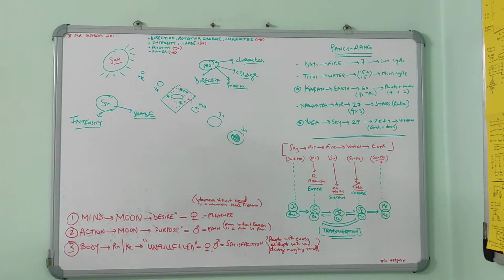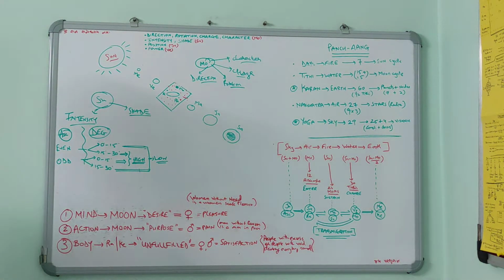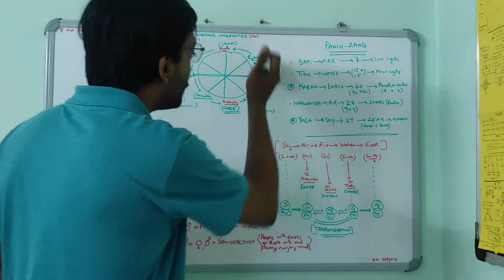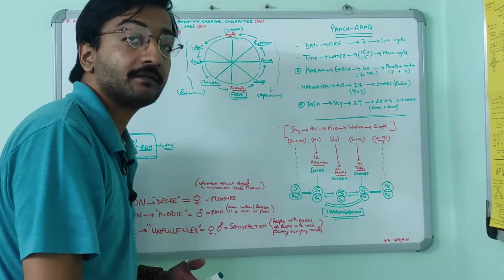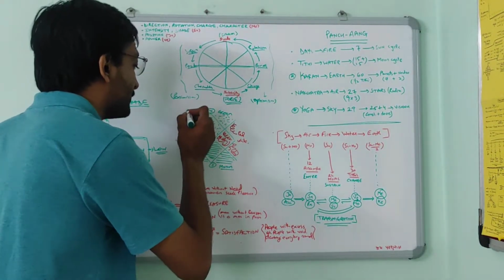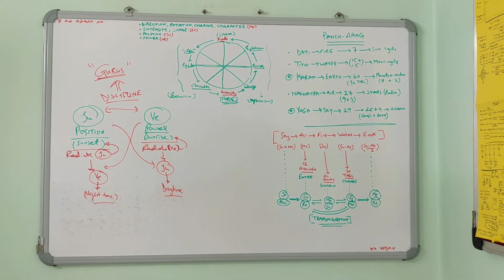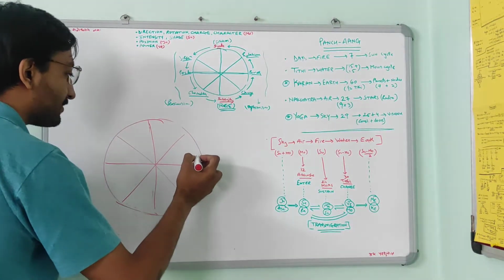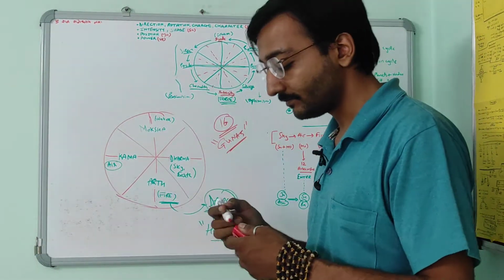8 Characters Of Soul & Progression Of Soul | Transmigration Of Soul [Part 3]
The Details Of The Elements Of The Soul & Its Characteristics.
Advancement In Understanding The Characters Of The Soul.